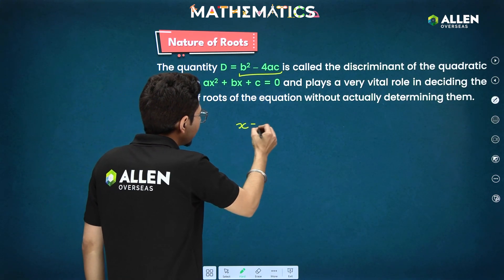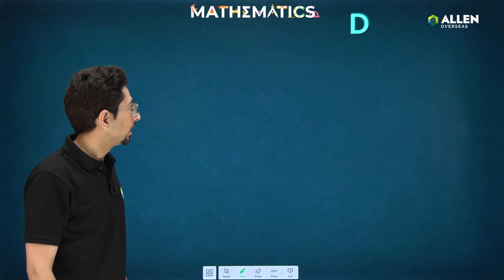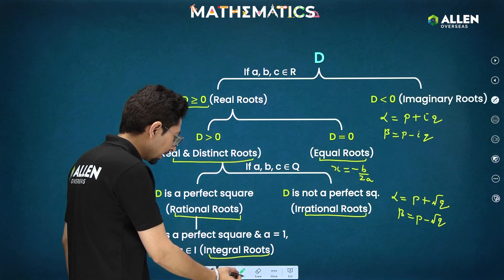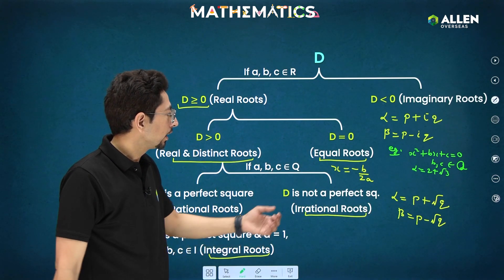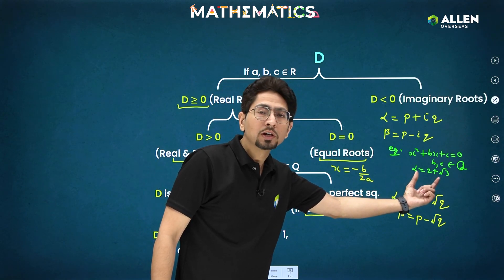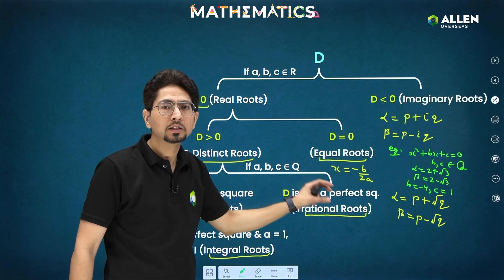Nature of Roots of Quadratic Equation | Lec 10 | JEE 2023 | ALLEN Overseas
In this video, we're going to discuss the 'Nature of Roots of Quadratic Equation' under the series of JEE 2023 Conceptual series. This academic series is going to boost your knowledge experience and skills to crack the JEE 2023  exam. It contained quadratic equation class 11 allen, quadratic equation class 11 questions, an introduction to quadratic equations and quadratic equation tricks.

We have also covered, how to solve quadratic equations, quadratic equation formulas, quadratic formulas, and the nature of roots examples.

Each video represents important topics for jee mains 2023 and jee advanced 2023. If you're looking for jee 2023 crash course, math jee crash course 2023, jee 2023 important topics, jee 2023 important questions, jee mains 2023 important chapters and jee advanced 2023 important chapters then this series will definitely be helpful for you.